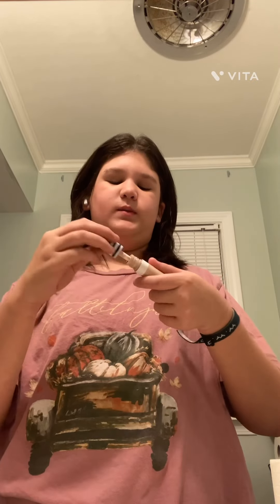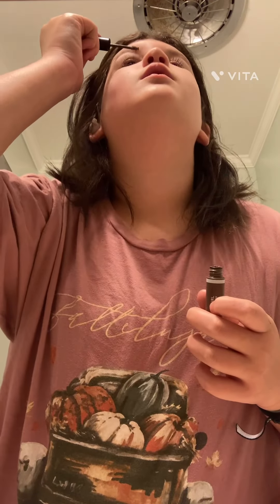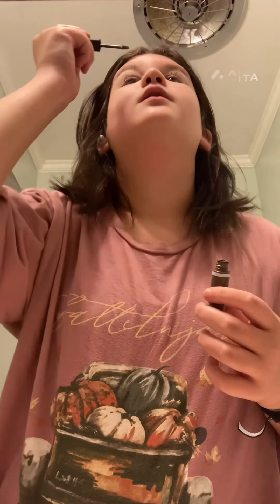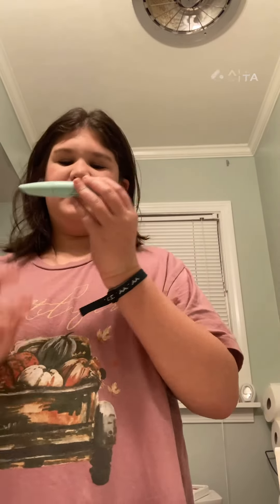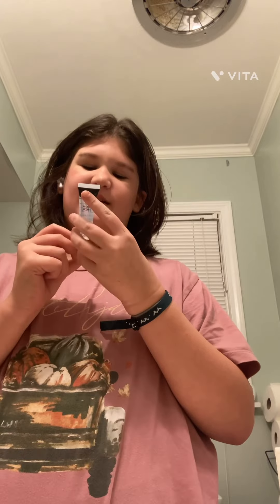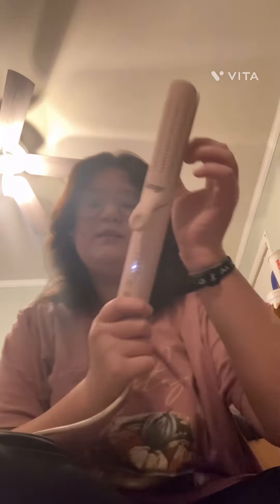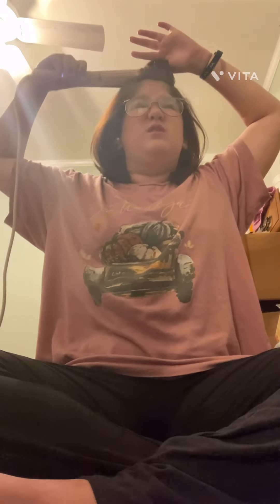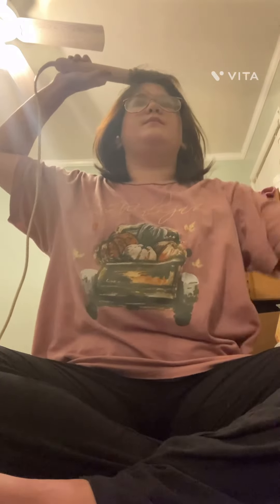GRWM: for dinner 🍽️